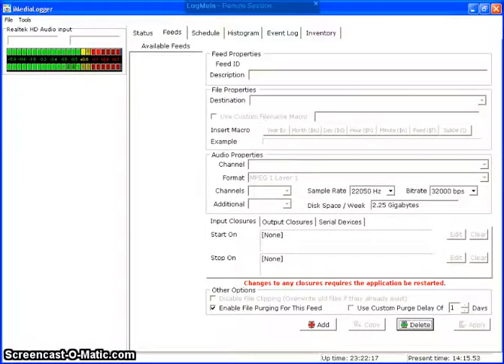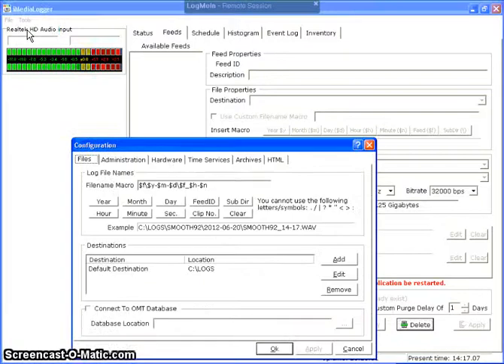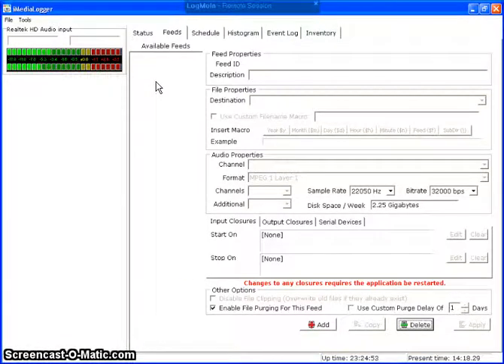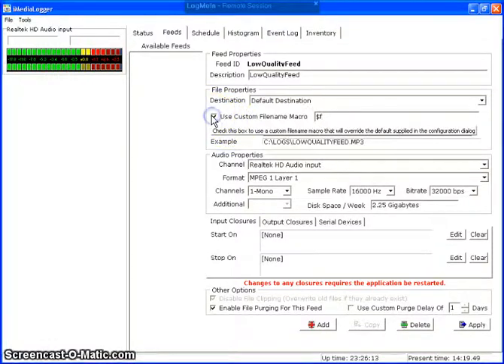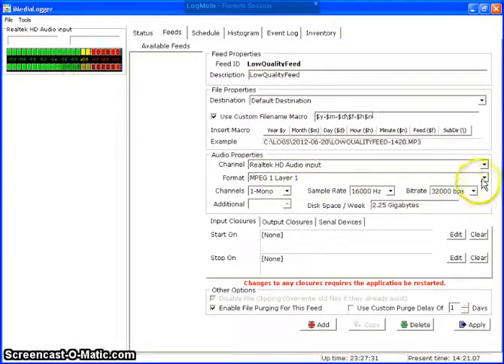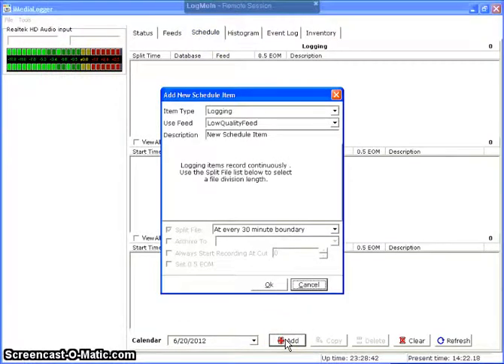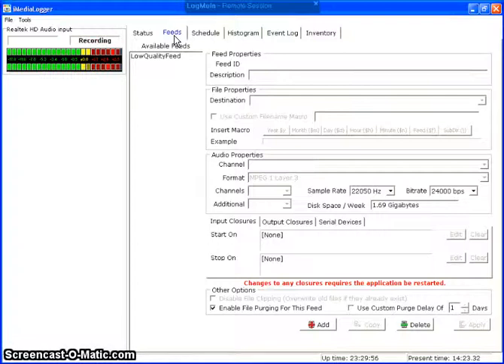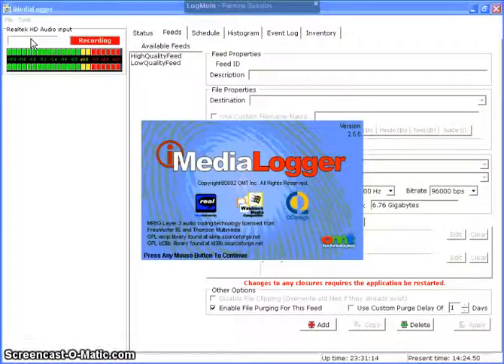Configuration of iMediaLogger software by OMT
A demonstration of how to set up multiple audio feeds on OMT's iMediaLogger software